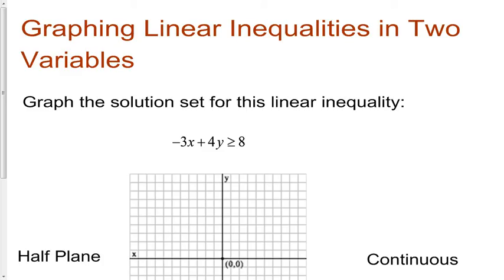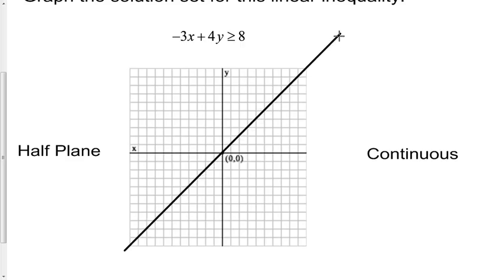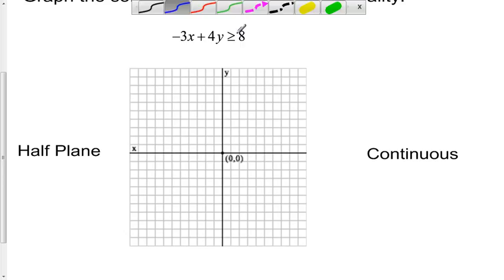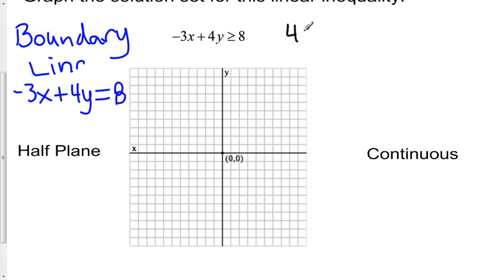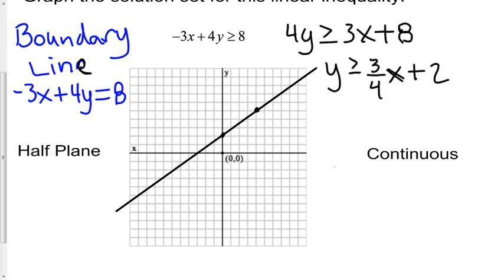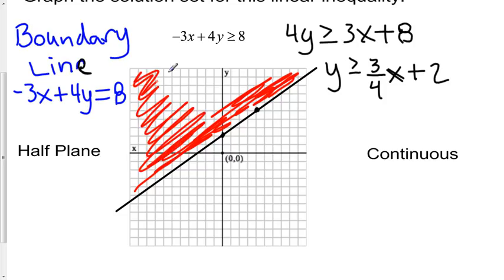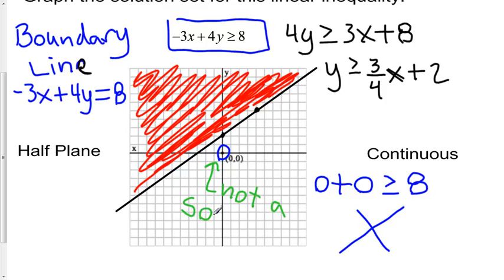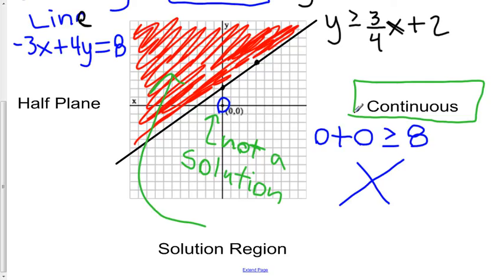Graphing Linear Inequalities 1.wmv